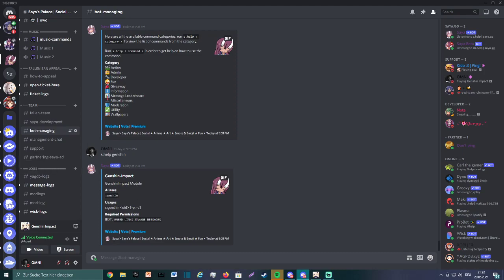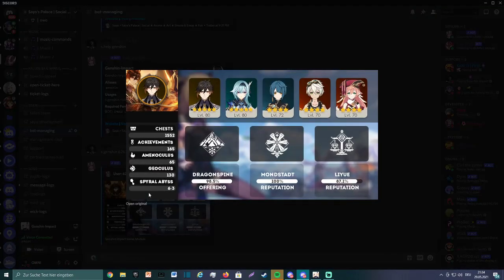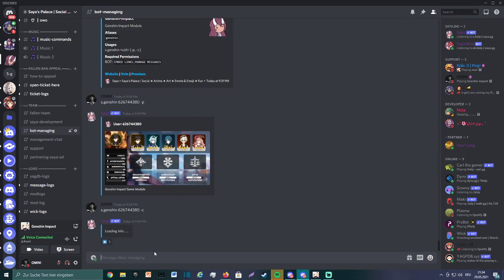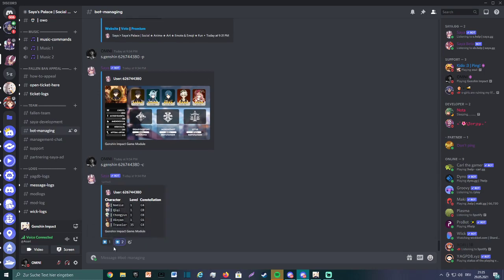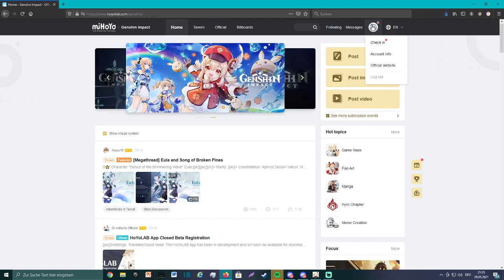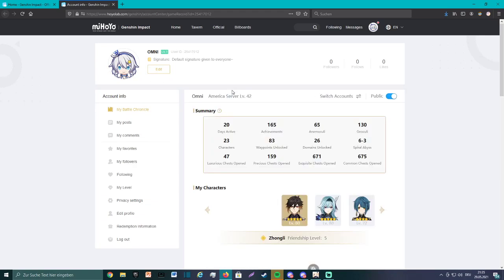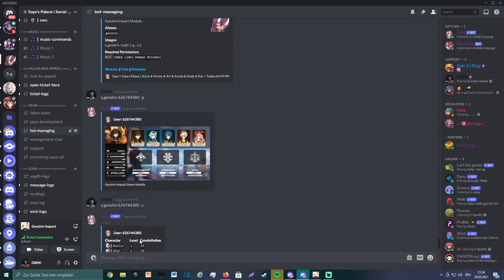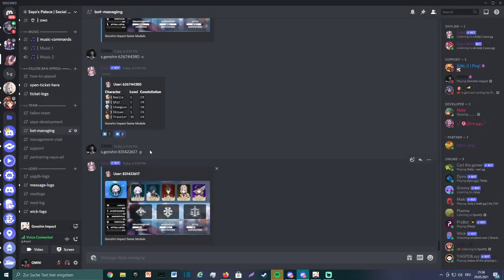Check your Genshin Account on Discord - Saya